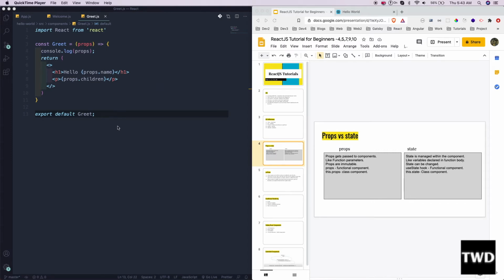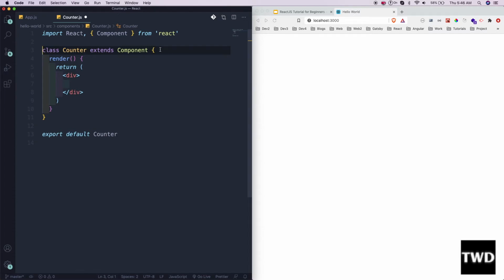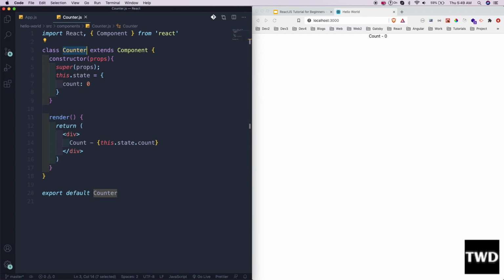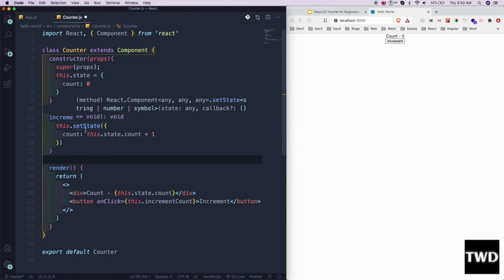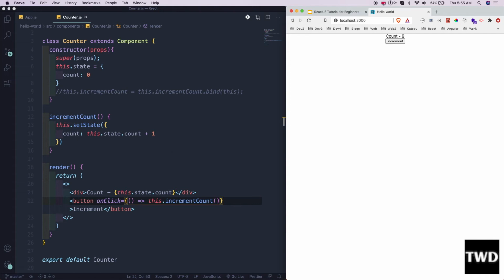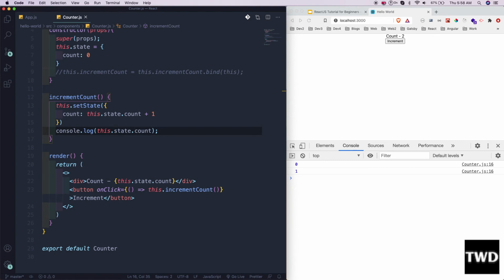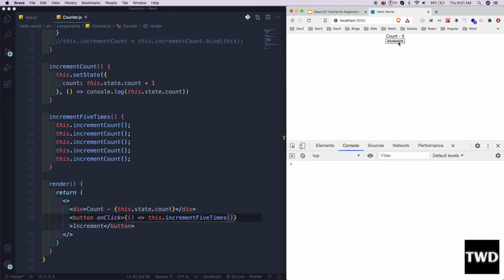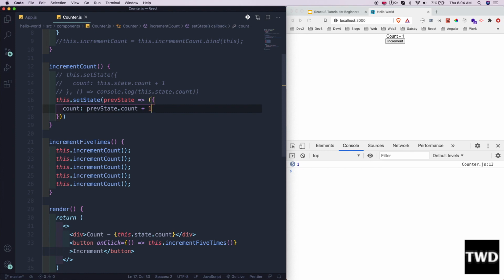ReactJS Tutorial for Beginners -5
In this video, we will learn about state.

👨‍👩‍👧‍👦 Exclusive Facebook Group for developers